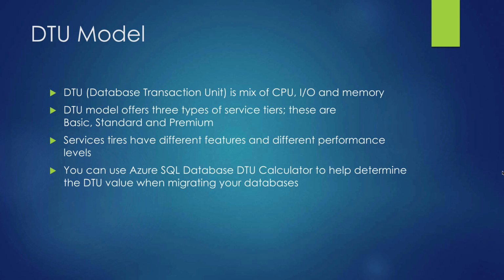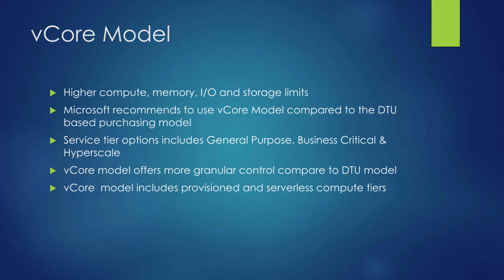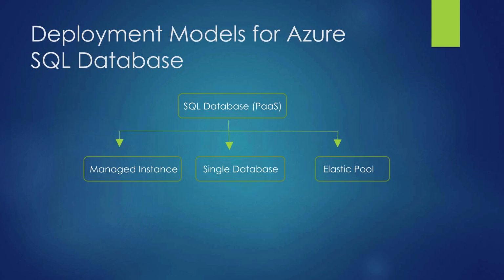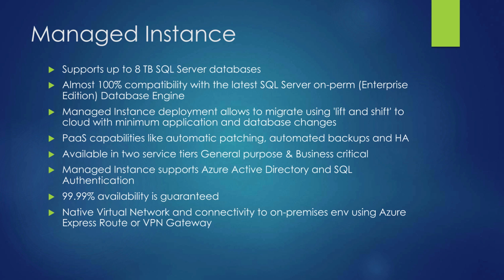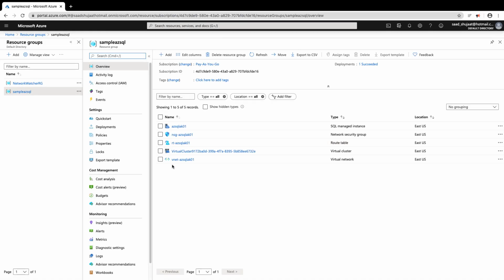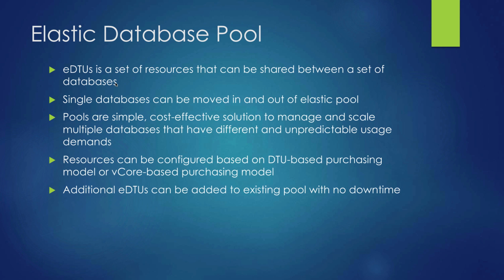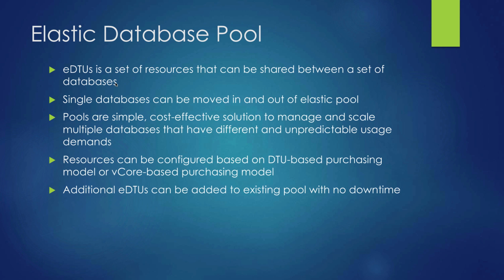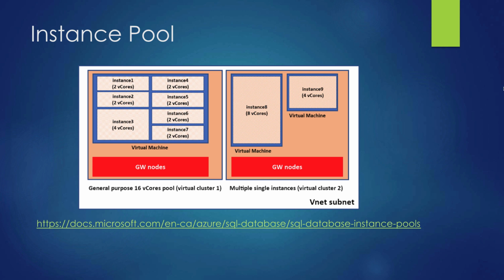Introduction to Azure SQL Database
This video provides an overview about Azure SQL Server Database (PaaS) offering in Azure which includes the pricing models (DTU and vCore), deployments models, features and considerations.